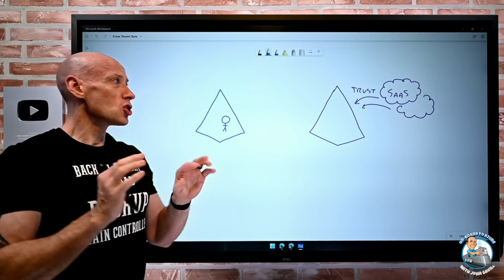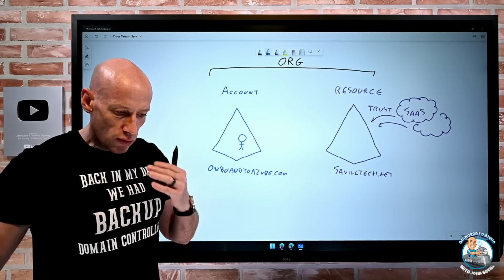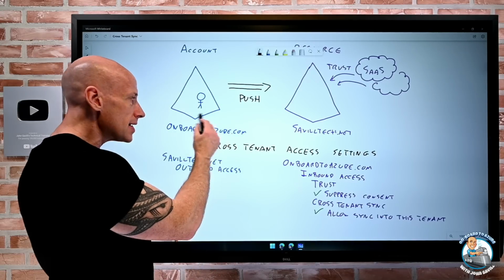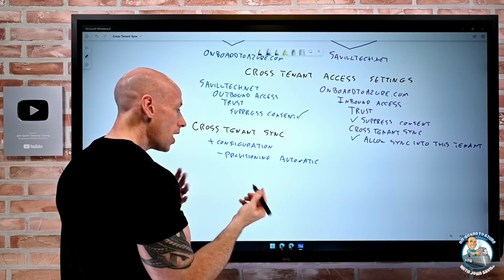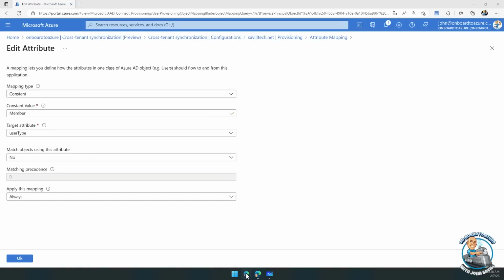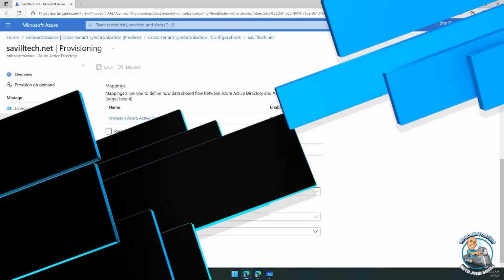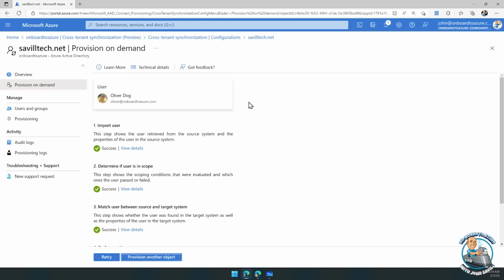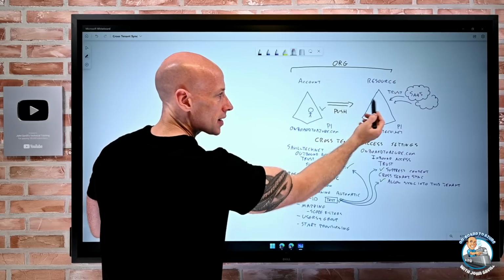Azure AD Cross-Tenant Sync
A look at the new cross-tenant sync capability in Azure AD.

People asked so a version of this T-shirt All profit to Cure Childhood Cancer.

0:00 - Introduction
4:44 - Cross-tenant access settings configuration
9:33 - Cross-tenant sync configuration
12:24 - Mapping attributes
16:27 - Scopes
17:35 - Other settings
18:22 - Users and groups
19:17 - Start provisioning
23:15 - Viewing logs
24:17 - Summary and close

❔ Questions? Maybe I answered it in my FAQ